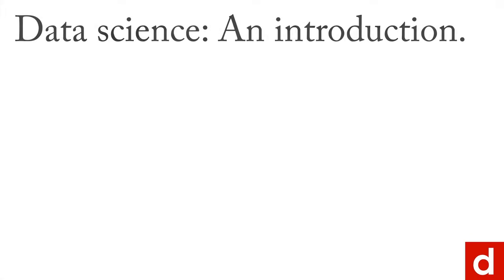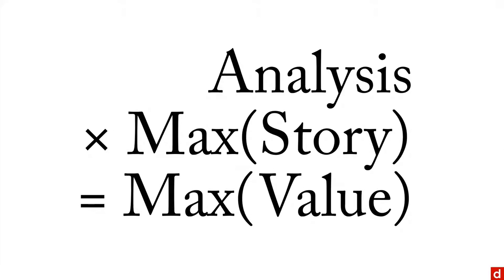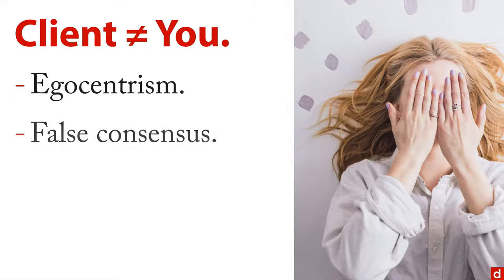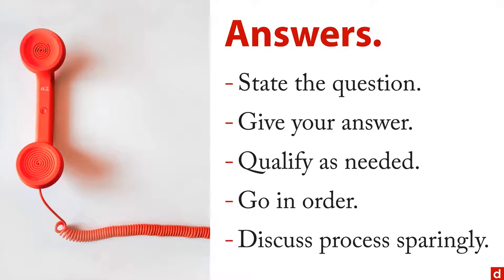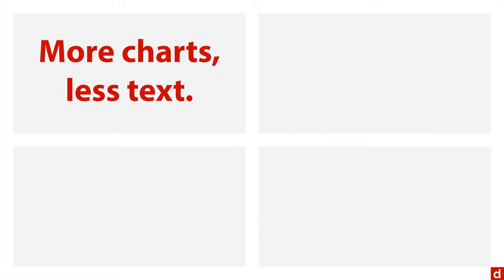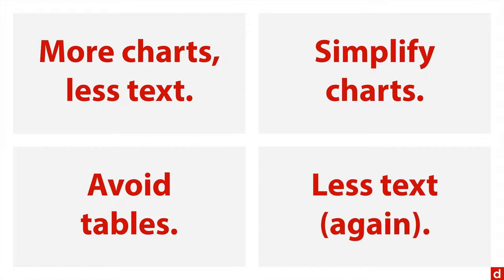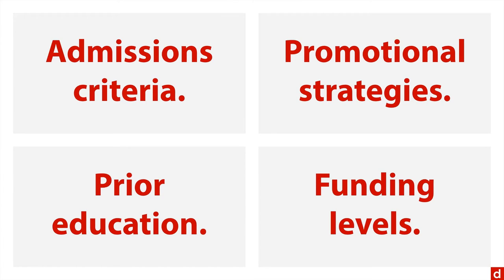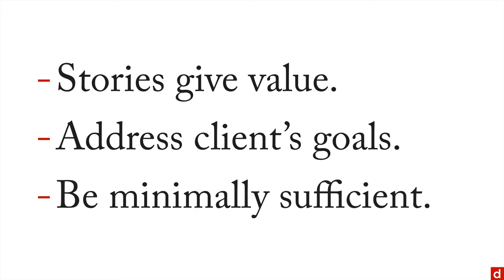Interpretability - Data Science: An Introduction - 6.1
Your data science analyses are useful only to the extent that they can be interpreted and applied.